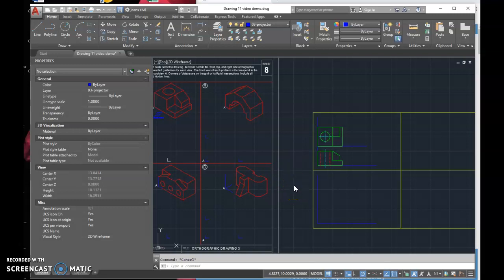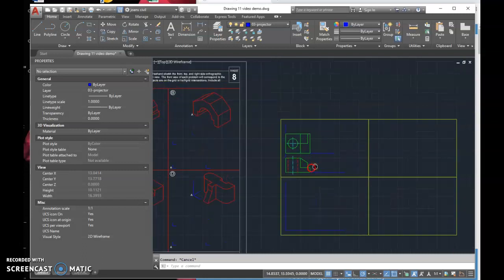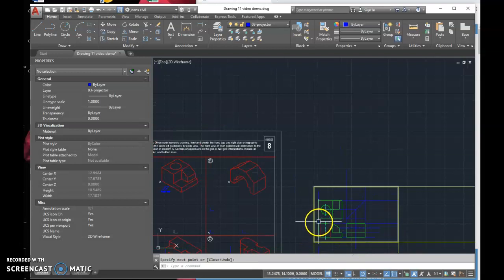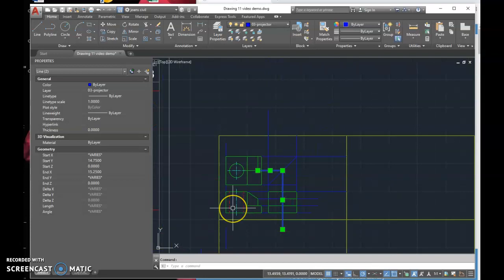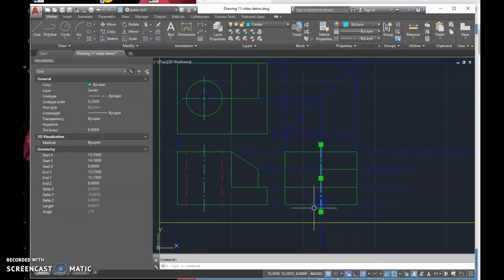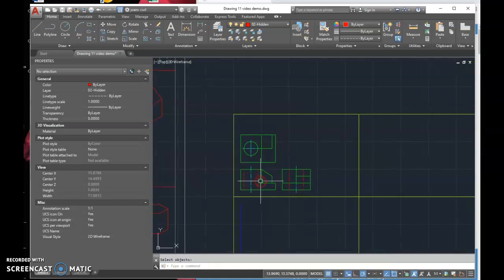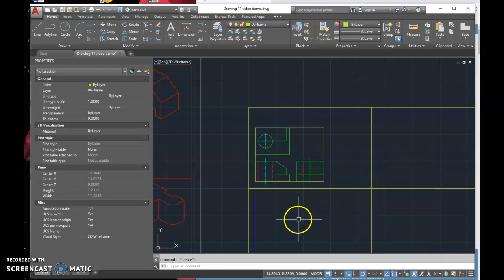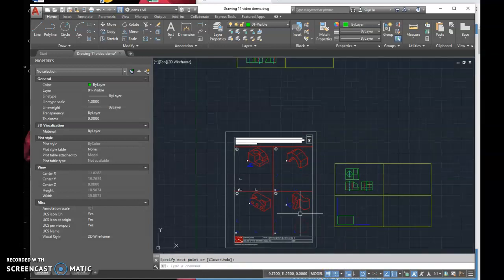Drawing 11 - Orthographics and 3D Part 2